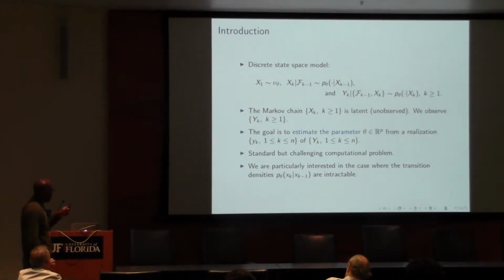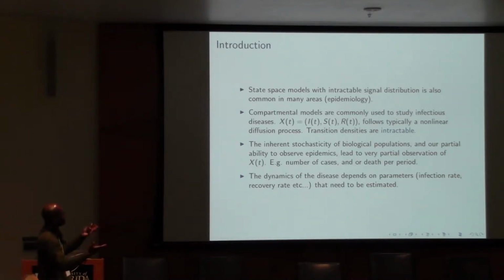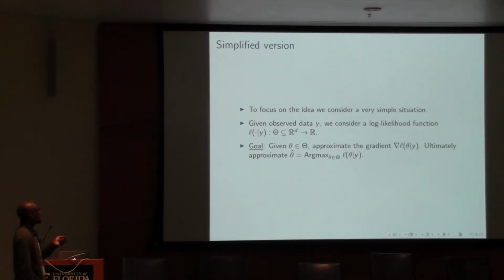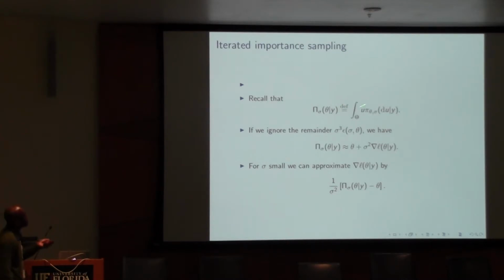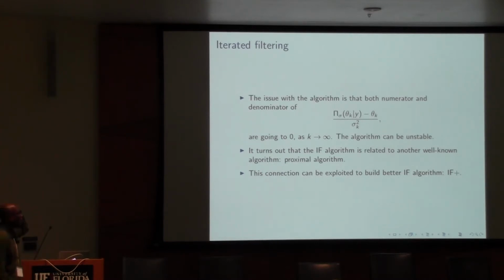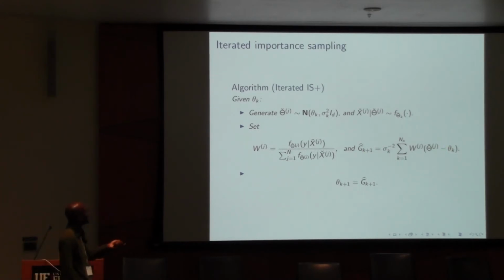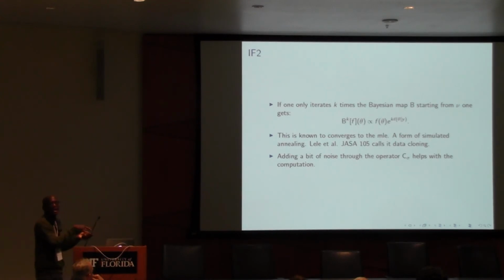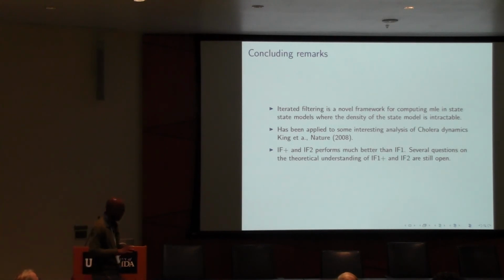Yves Atchadé - Iterated Filtering Algorithms